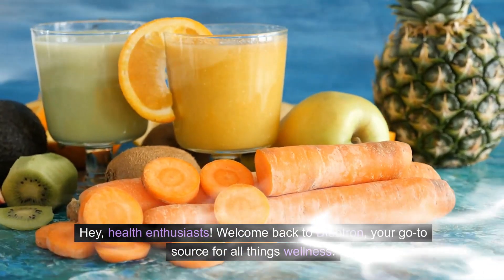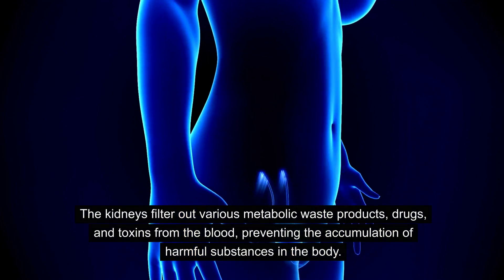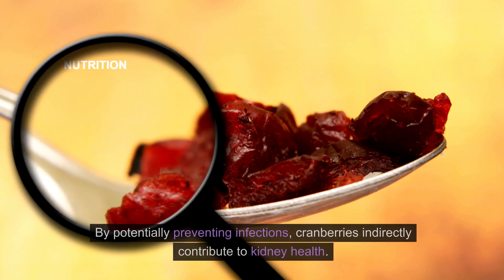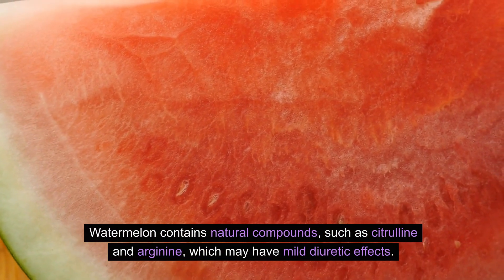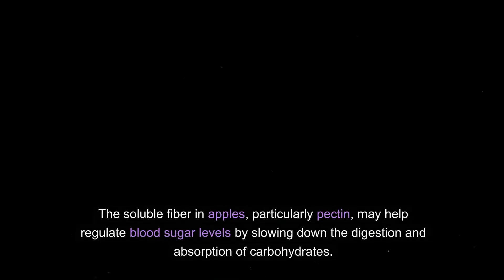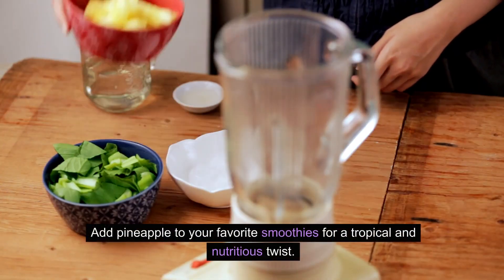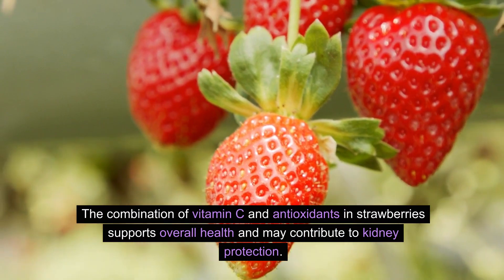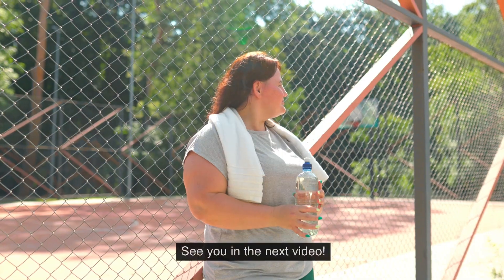Top 7 Fruits that Can Detox Your Kidneys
Hey everyone, It's Diabtron and we are here to share some nutrition facts about life sciences, public health awareness about diabetes mellitus, health and wellness, and a healthy lifestyle that talks about diabetes! Health is really wealth! Come one and join us for another healthy living, no-to-diabetes episode! Here is another informative video Diabtrons "

* Blood Sugar Formula Support for 30+- PURE PLANT AND INGREDIENTS

Always seek the advice of your physician or other qualified health provider with any questions you may have regarding a medical condition. Never disregard professional medical advice or delay in seeking it because of something you have read or seen on this channel.
If you think you may have a medical emergency, call your doctor or 911 immediately. Diabtron does not recommend or endorse any specific tests, physicians, products, procedures, opinions, or other information that may be mentioned on this channel. Reliance on any information provided by Diabtron is solely at your own risk.
Diabtron is not responsible or liable for any advice, course of treatment, diagnosis, or any other information, services, or products that you obtain through this channel.